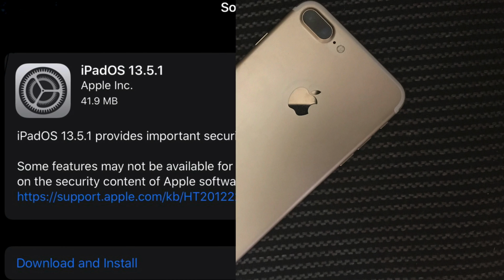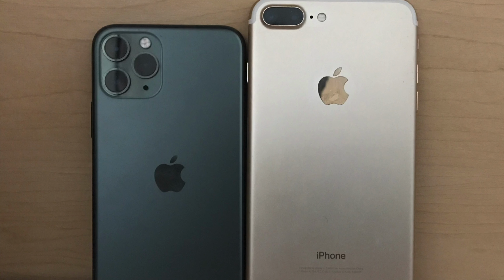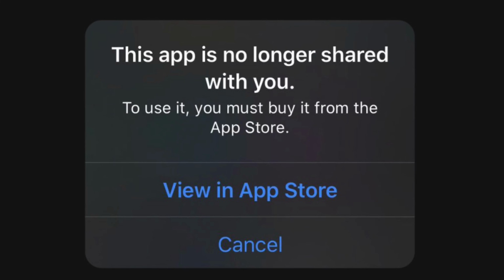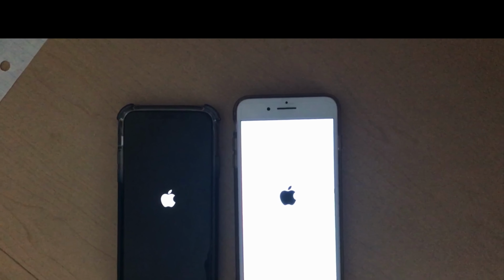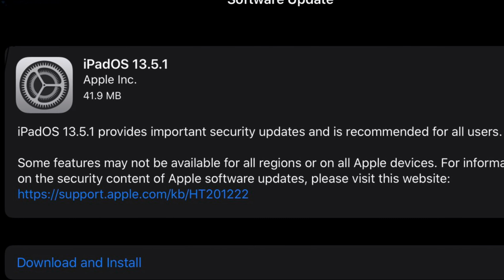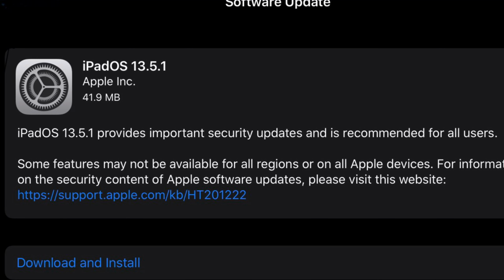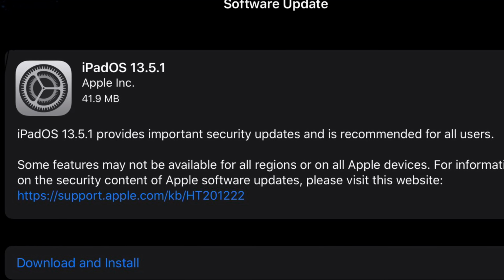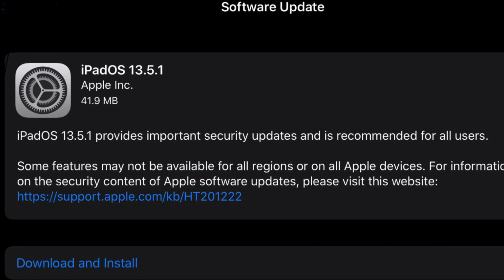iOS/iPad OS 13.5.1 Released!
This update is a small one but still has some good changes but still has not fixed other major issues, lets check it out!
*Time Stamps*
0:00 Intro
0:17 Compatible Devices And How To Install
0:30 New Fixes
1:31 Fixes To Be Implemented And Other Issues (Pending Fixes)
3:37 Conclusion
4:02 Outro